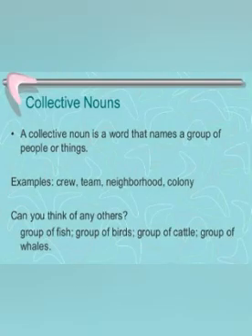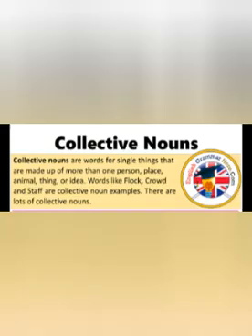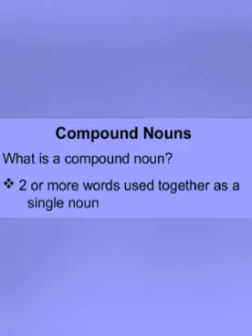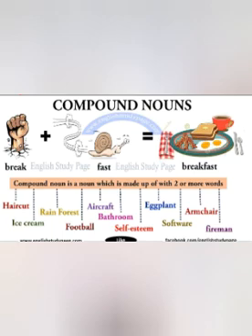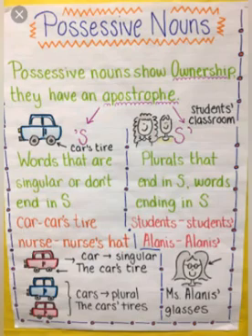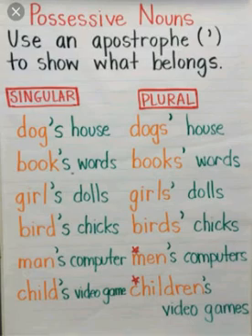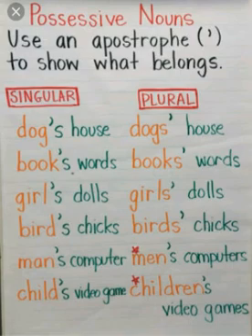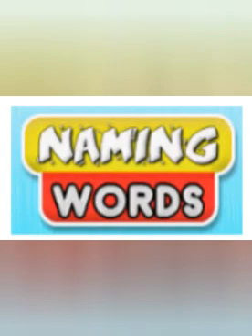English grammar More Nouns part 1